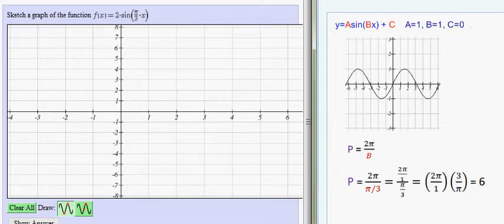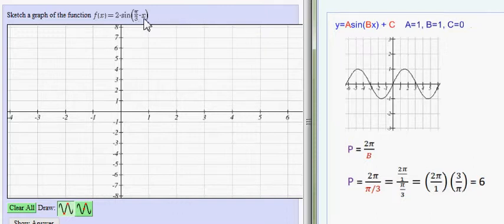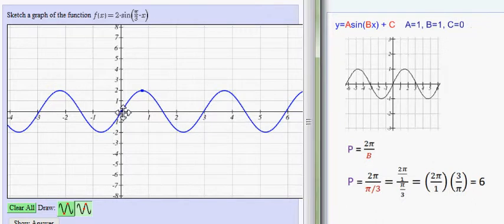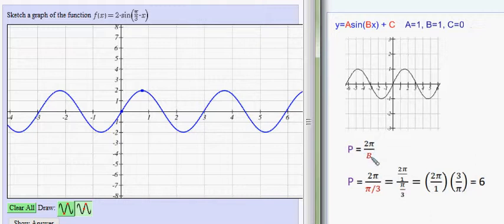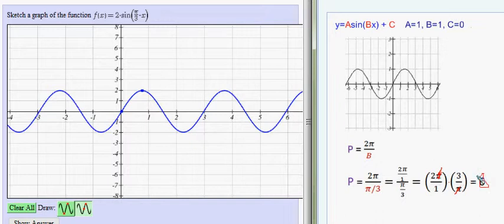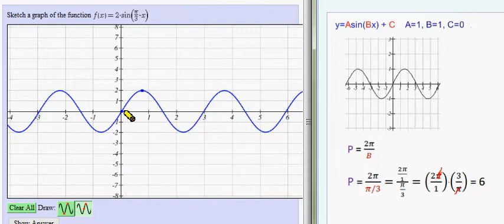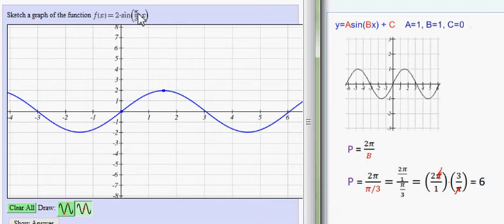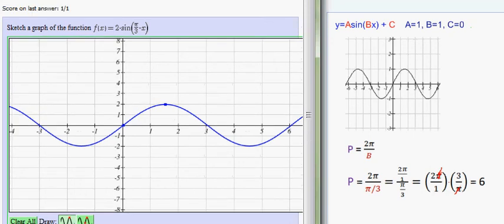[CC] graph AsinBxApos